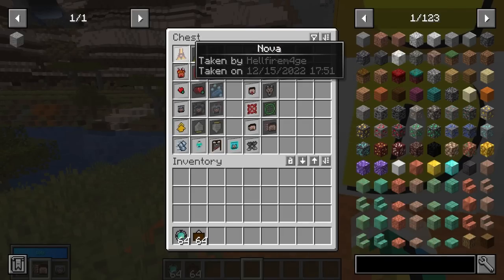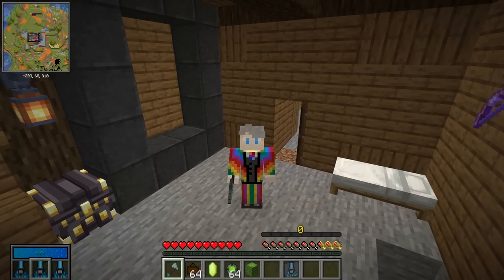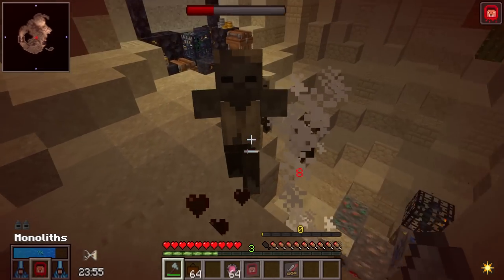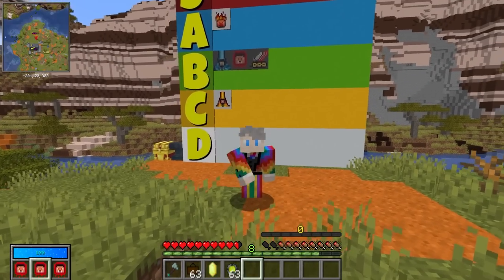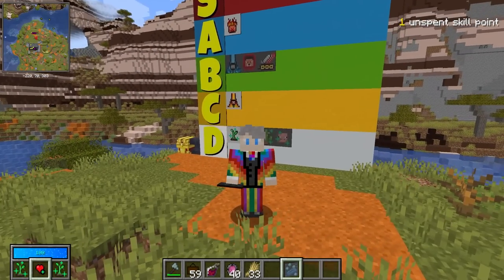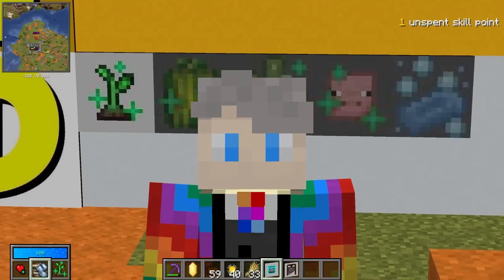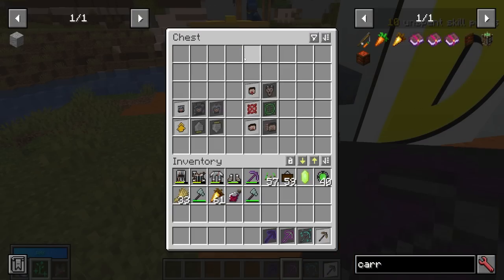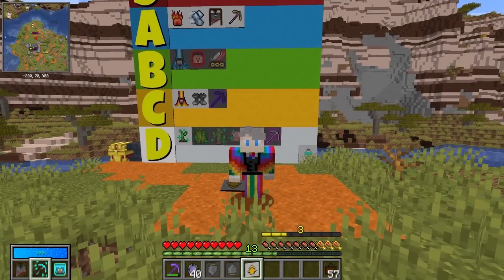What are the Strongest Skills in Vault Hunters 1.18?! - Skills Tier List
You asked for it so here it is! The updated Skills Tier List for Vault Hunters 1.18! Of course, be aware that this is Alpha so things may not remain the same in the future!